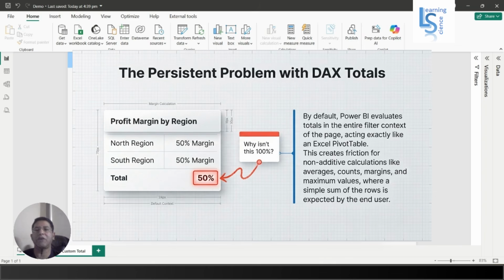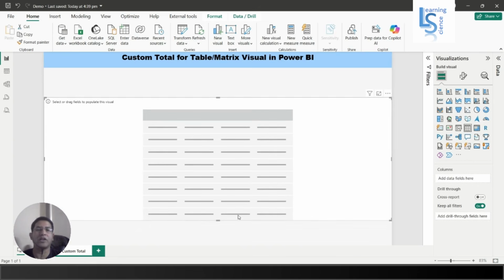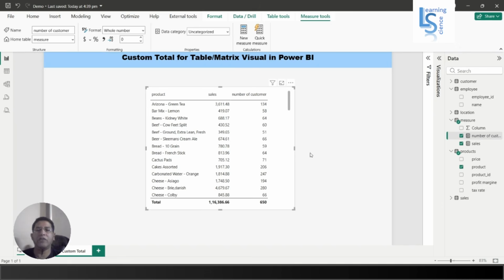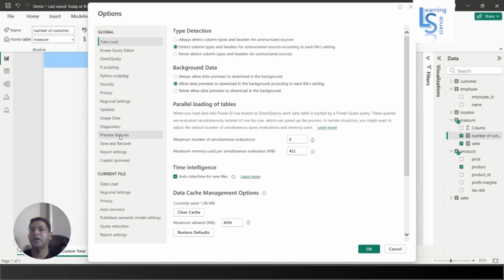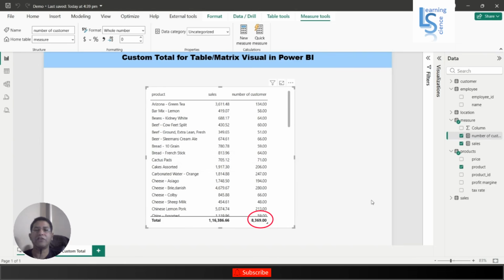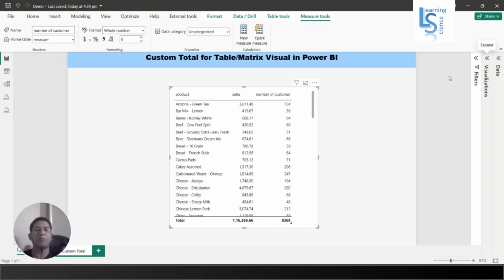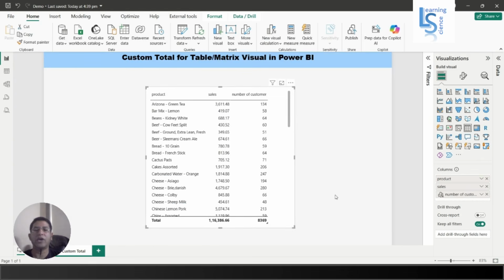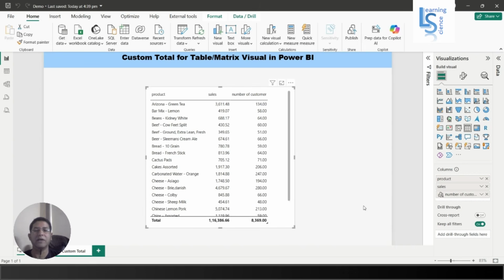How to fix incorrect totals for Table & Matrix visuals in Power BI — without DAX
Learn how to take control of totals in Power BI Table and Matrix visuals without writing DAX. By default, totals in these visuals are calculated in the full filter context, which is perfect for non-additive measures like averages, counts, margins, and maximum values. But sometimes you want the total row to behave like a simple sum of the categories.

In this video, we’ll cover:
Why Power BI totals differ from a simple sum of rows
How custom totals work with visual calculations
Step-by-step setup for custom totals (no DAX required)
Options like Sum, Min, Max, Count, and Distinct Count
Limitations and formatting tips for custom totals